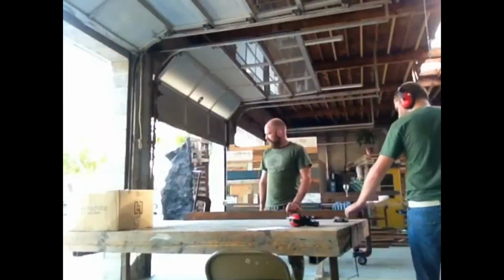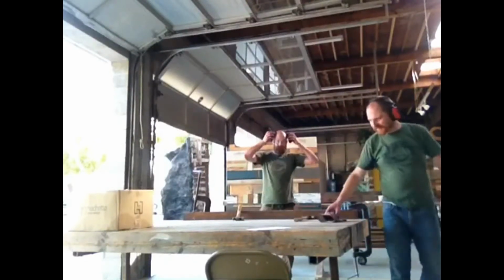Furniture commission using wood, bronze and steel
Creating a Custom Commissioned furniture piece which includes blacksmithing, iron and bronze casting, fabrication and woodworking. I really like putting all of my skills to bear in a single piece, and this was definitely one of those times. If you want to commission a unique piece, head over to my website to inquire about a project.